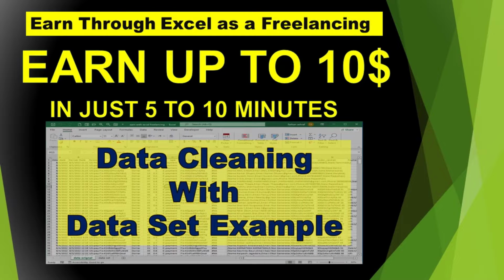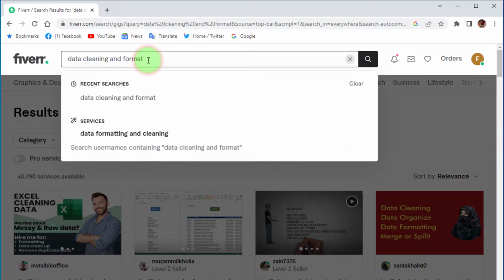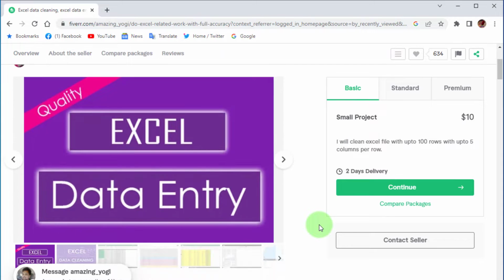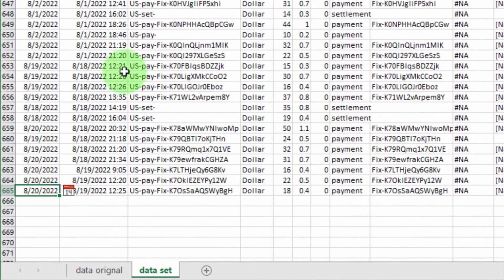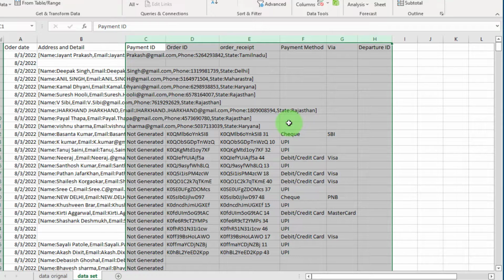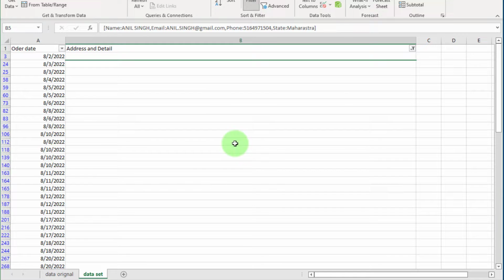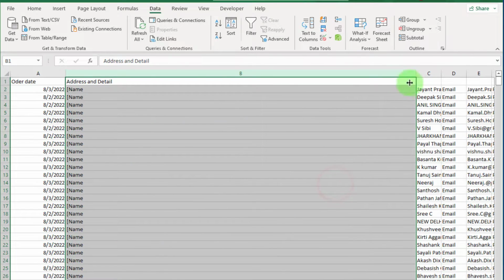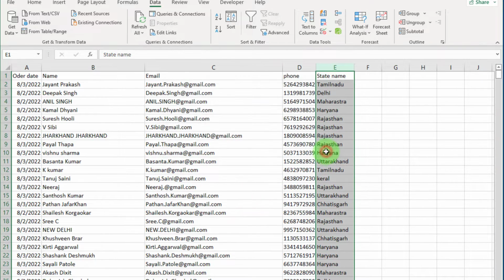Earning in 2023 with Excel as Freelancer | Data cleaning in Excel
Hi Friends, this is Microsoft excel series. In this video, you will learn about how to earn through excel data cleaning, you can earn 10$ in just 5 to 10 minutes working if you know excel basic.